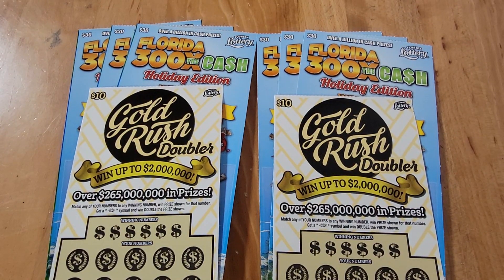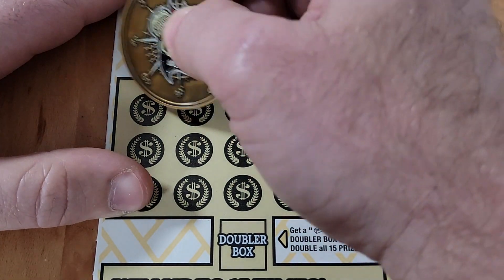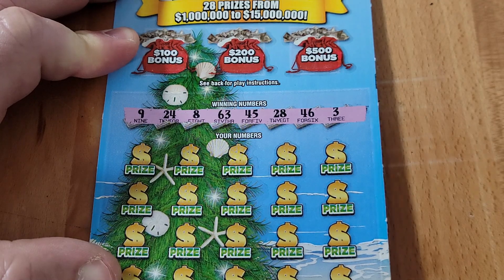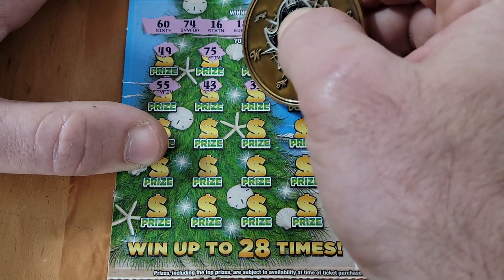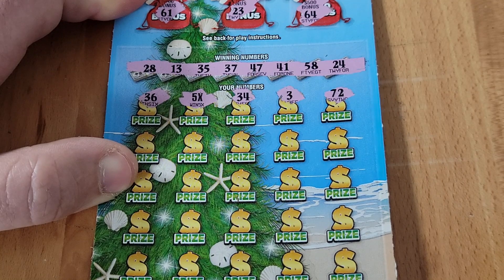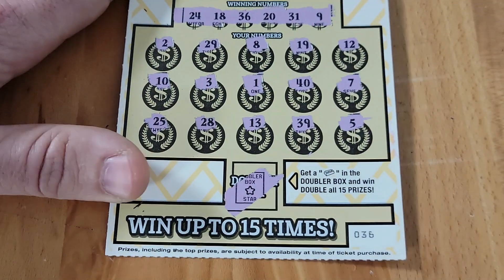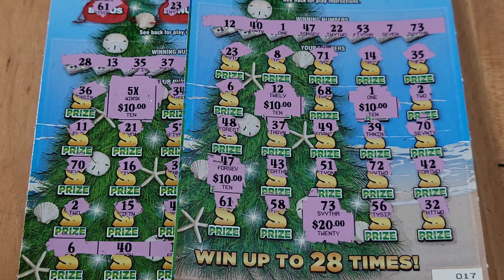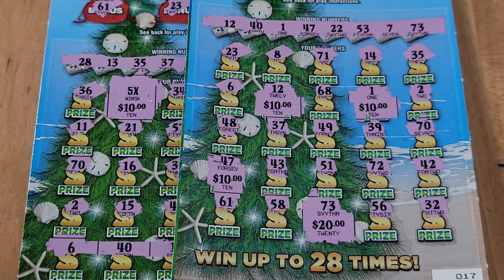Left Machine Vs. Right Machine!! 300X The Cash Florida Lottery Scratch Off Tickets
Today we are playing $200 worth of tickets! We got $100 from the left machine & $100 from the right machine! Let's see who comes out on top with these 300X The Cash Florida Lottery Scratch Off Tickets!